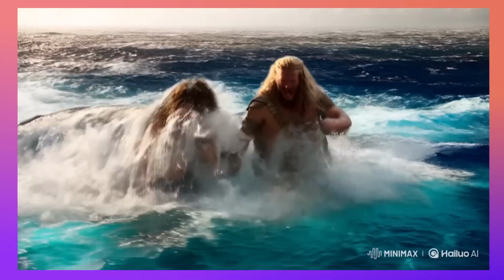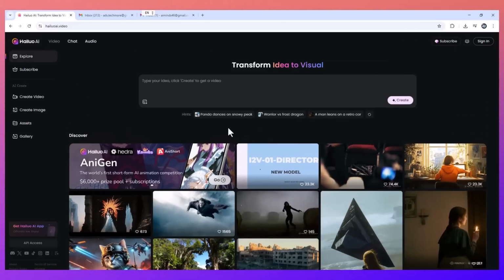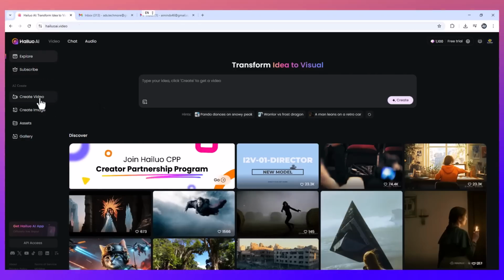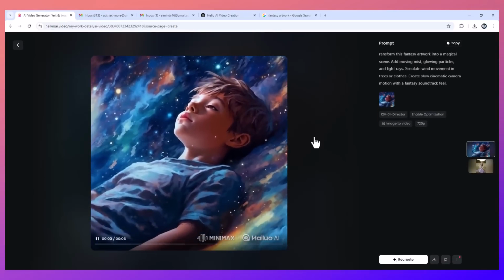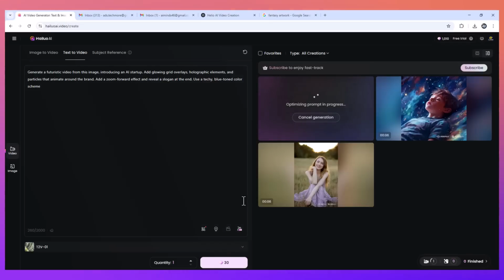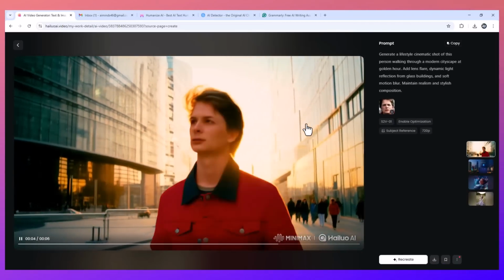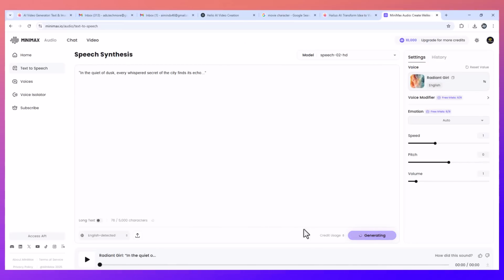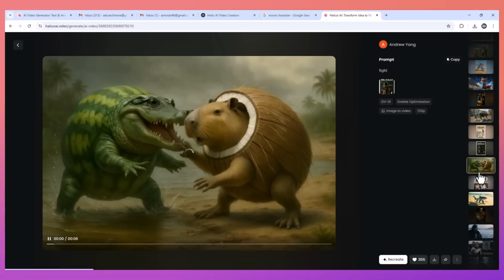Exploring Hailuo AI: The Next-Level AI Video Creation Tool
Discover the power of Hailuo AI — one of the most advanced AI video generation platforms available today. In this video, we’ll walk you through how to use the Hailuo AI website to effortlessly turn your ideas, text prompts, images, and character references into high-quality, cinematic videos in just a few clicks.

✅ What You’ll Learn:

How to sign up and navigate the Hailuo AI dashboard

Using Text-to-Video to bring written scripts to life

Converting still images into cinematic videos with Image-to-Video

Using S2V (Subject-to-Video) to animate your characters

Adding realistic voiceovers with the AI Audio Generator

Exporting, editing, and customizing your final video

No editing skills needed. Whether you're a content creator, marketer, or filmmaker, Hailuo AI is your shortcut to stunning video production powered by AI.

🔗 Try Hailuo AI here: [Insert Your Link]
📲 Follow us on [your social handles] for the latest updates.